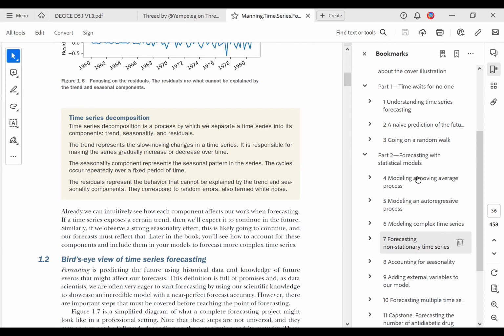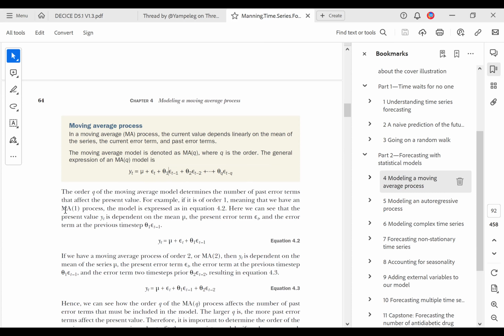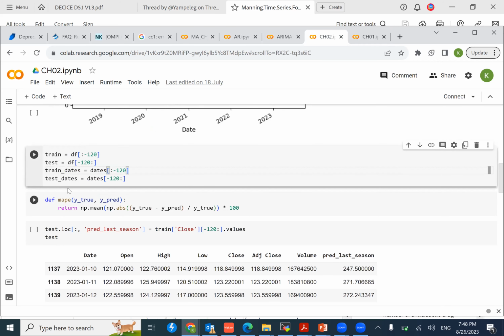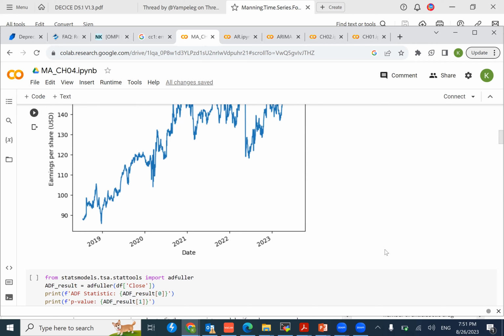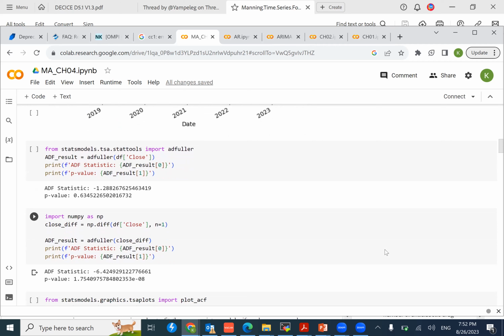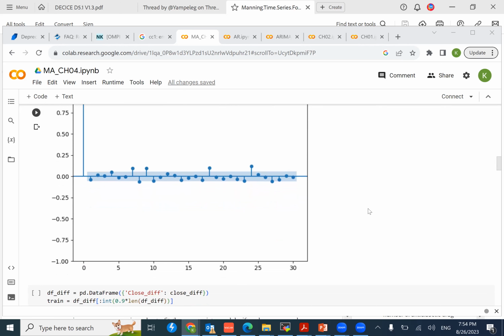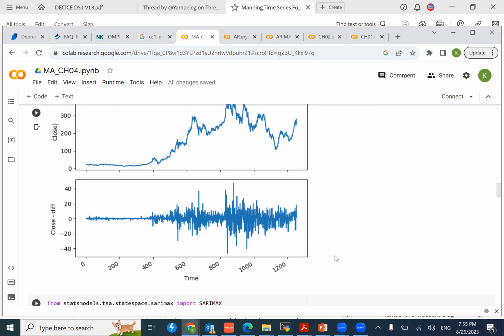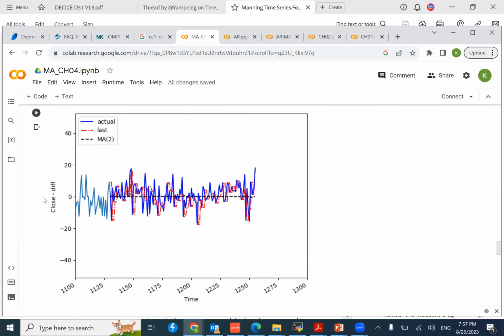Forecasting stock price using AI - part 3: Moving Average (MA)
In a moving average (MA) process, the current value depends linearly on the mean of
the series, the current error term, and past error terms.
The moving average model is denoted as MA(q), where q is the order. The general
expression of an MA(q) model is

yt = µ + ϵt + θ1 ϵt–1 + θ2 ϵt–2 +⋅⋅⋅+ θq ϵt–q

Present value yt is dependent on the mean µ, the present error term ϵt, and the error
term at the previous timestep θ1 ϵt –1, .